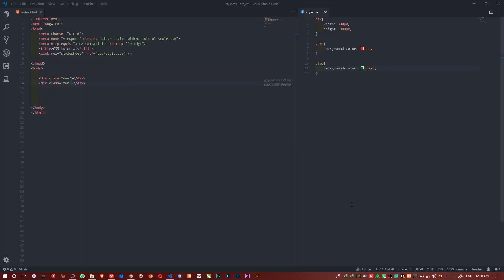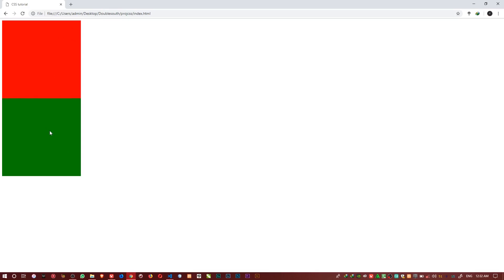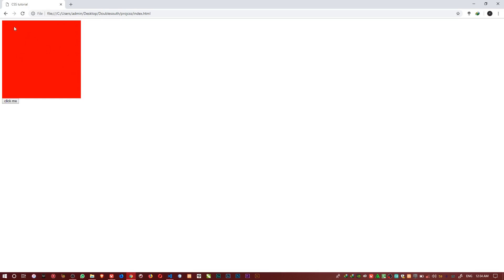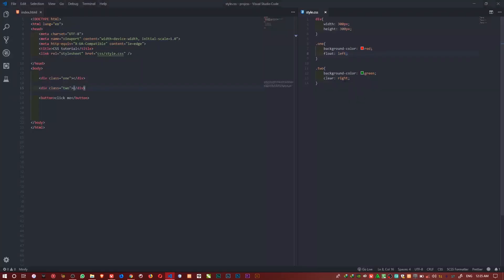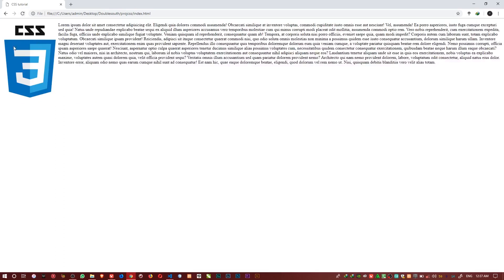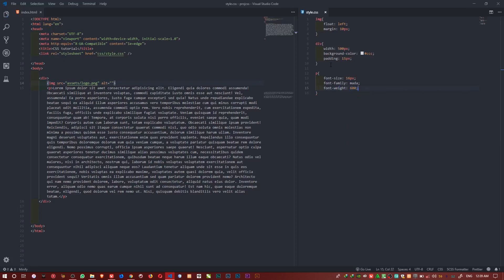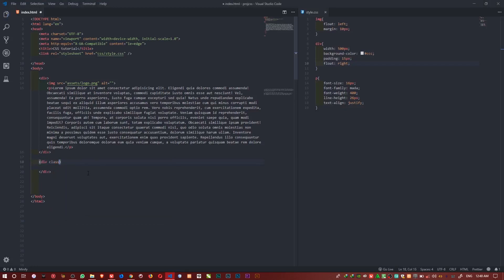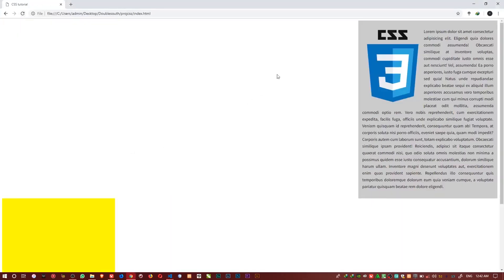012 CSS Float Property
If i no teach una CSS Float property, wetin i gain?

Still on the CSS matter...we go learn wetin be float property for CSS